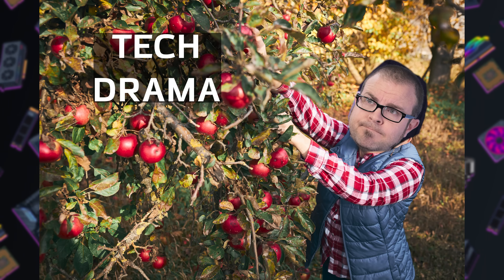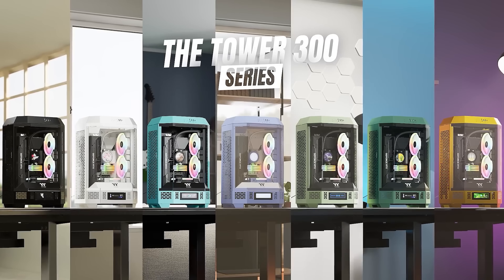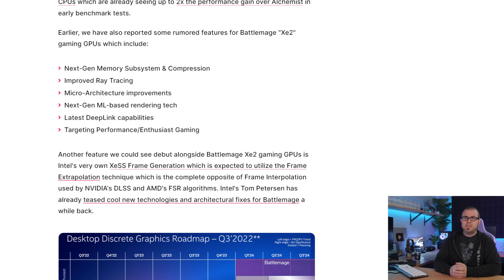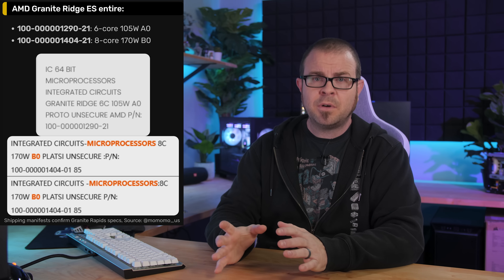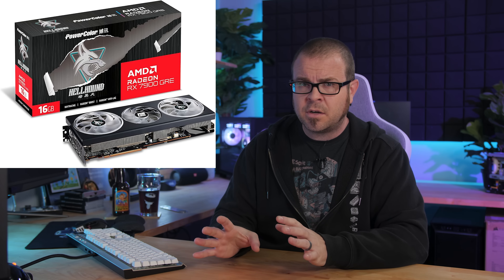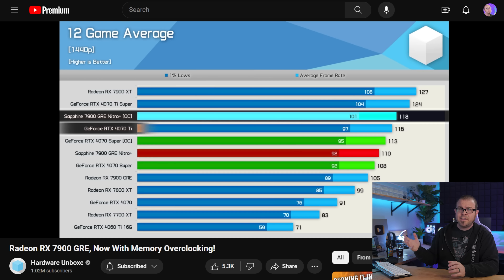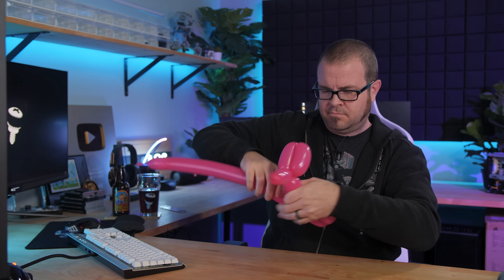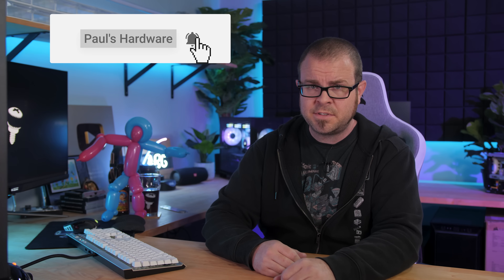What do Zen 5, Arc Battlemage and NVIDIA RTX 50 GPUs Have In Common? - Tech News March 31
► TIMESTAMPS
0:00 Welcome to Paul’s Tech News - March 31, 2024
1:48 April Fools Warning
2:50 Intel Arc Battlemage “Xe2” BMG-10 & BMG-21 GPUs Confirmed
4:36 Zen 5 Incoming: Granite Ridge, Strix Point, Fire Range CPUs found in shipping docs
7:05 RTX 50 series rumors: GDDR7 Pretty Much Confirmed
TECH BRIEFS
8:33 RX 7900 GRE can be OC’d properly now, sometimes beats 7900 XT / 4070 Ti Super
9:35 ASUS ROG Ally price drops to $400
10:08 EVGA PSU RMA Debacle - Beware Mismatched Modular Cables
11:25 AIO with Curved AMOLED Screen is totally worth $300+

► LINKS
Intel Arc Battlemage “Xe2” BMG-10 & BMG-21 GPUs Confirmed
Zen 5 Incoming: Granite Ridge, Strix Point, Fire Range CPUs found in shipping docs
TECH BRIEFS
RX 7900 GRE can be OC’d properly now, sometimes beats 7900 XT / 4070 Ti Super
AIO with Curved AMOLED Screen is totally worth $300+

:::Send Me Stuff:::
Paul's Hardware